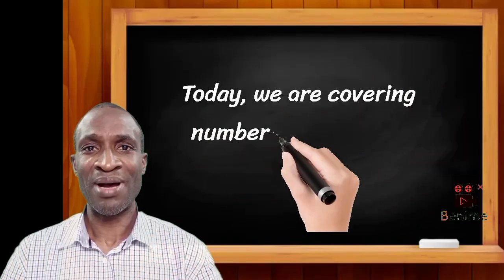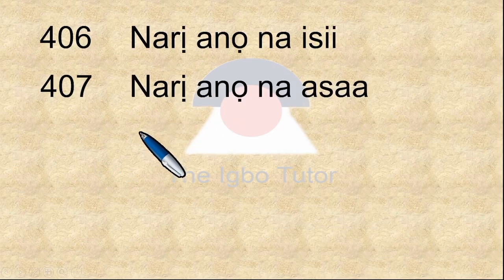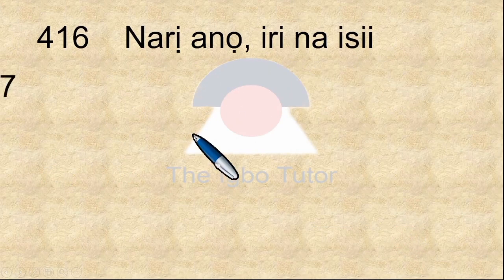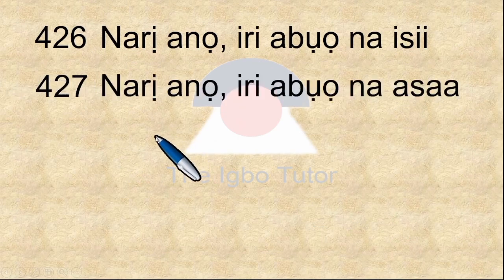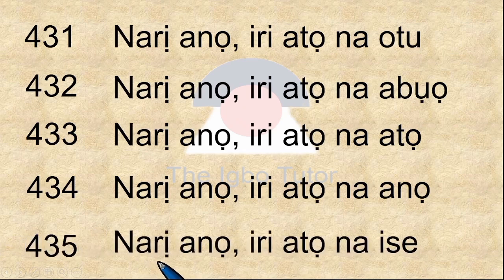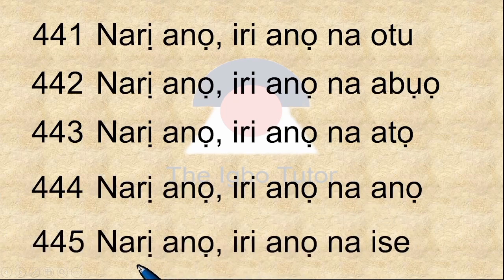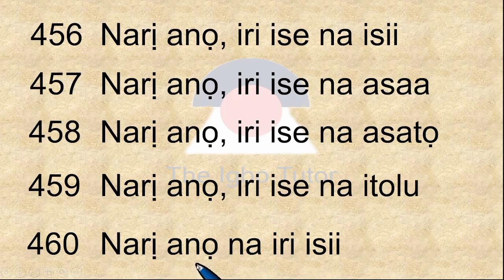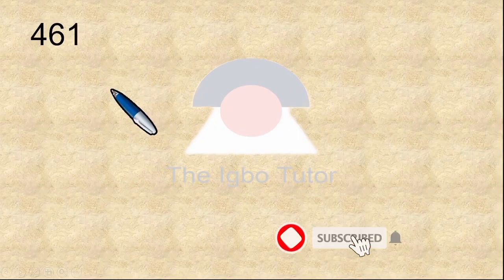IGBO NUMBERS 401 - 500 || Arranged in Order for Easy Understanding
This video simplified the understanding and counting of Igbo Numbers by the organic way the numbers are arranged.

We are out to help you understand and count Igbo Numbers from 1 to 1,000.
To achieve this and ensure that you can easily recognize and pronounce them, we arranged them in clear sequence. You need to watch this video and other parts that follows as we help you master Igbo Language.

Our goal is to reach One Million or even One Billion to clear the doubt of some people that think Igbo Language is not complete.

Please view this and other videos in this channel to support and encourage us.

Click the links below to watch the previous lessons in this series

We have also produced special eBooks for most of our videos. The books come with pictures, texts and downloadable audios which make them accessible offline. The prices ranges from $1 - $3.